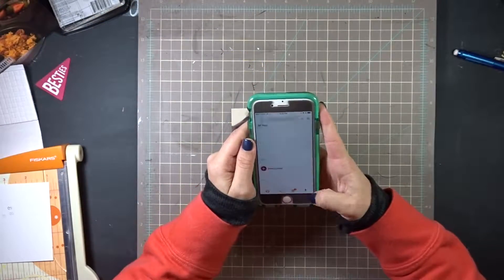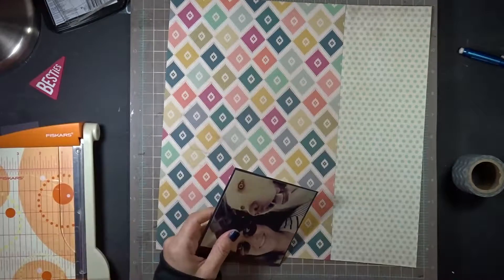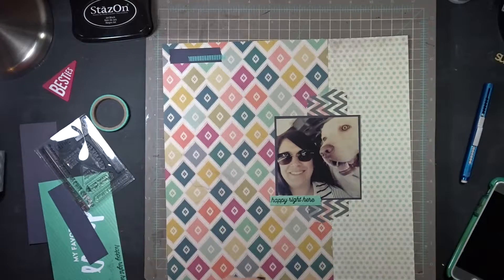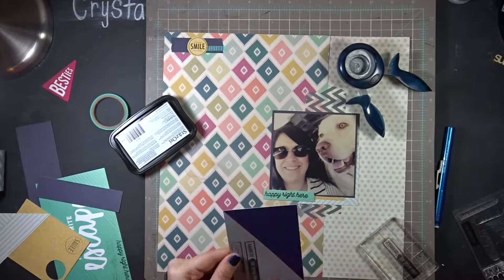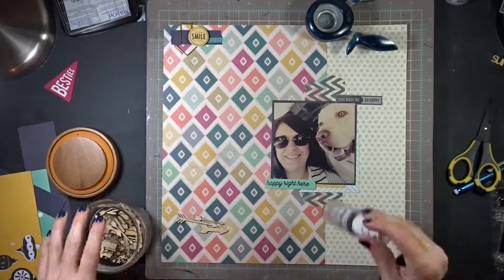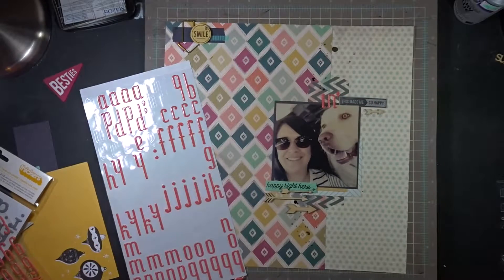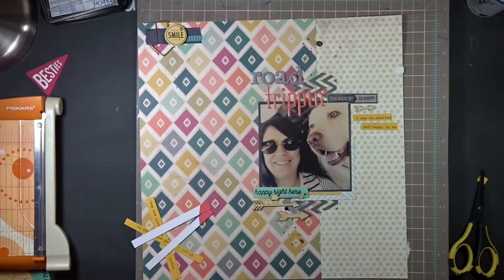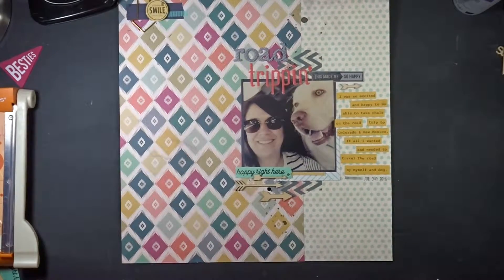Road Trippin' Album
In this video, I scrap lift from a layout I found on Pinterest but adding my own style and emblishment changes. This is a 12x12 layout. Linked below is the layout.

Products | Materials

Heidi Swapp
Kelly Purkey
The Messy Box by Beautiful Mess